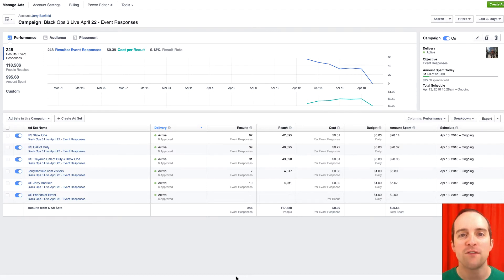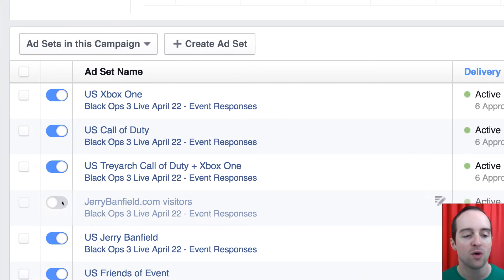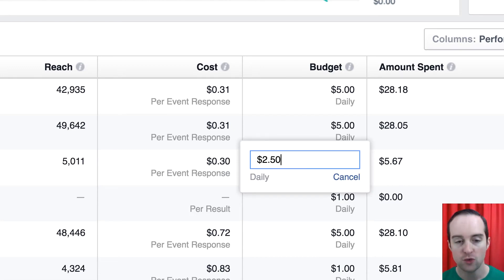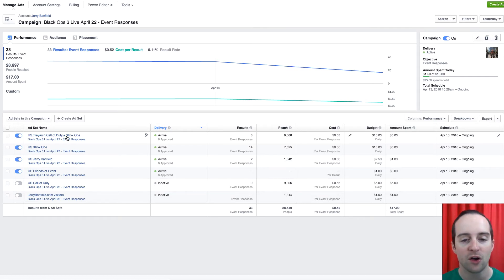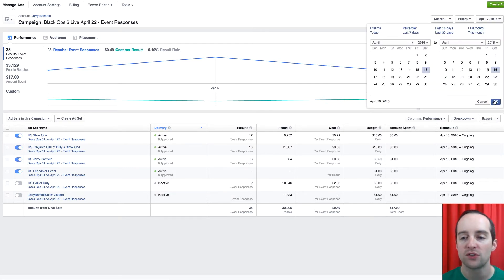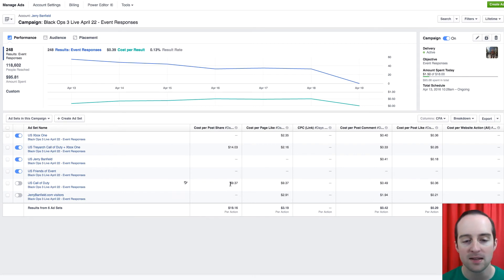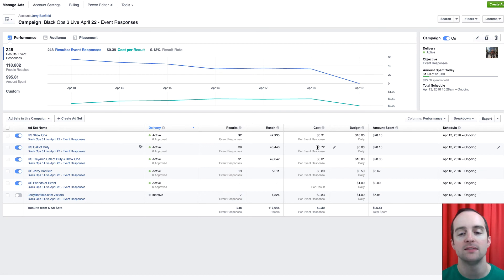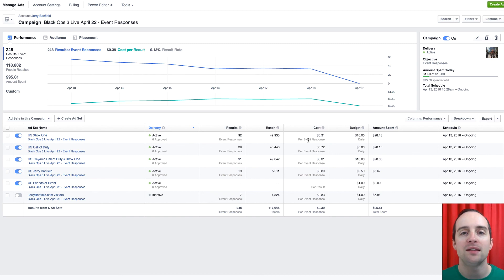Event Promotion: 37 l Optimizing the Facebook event ads to get more joins for a lower cost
Take this course to learn how to promote an event on Facebook using the newsfeed, invitations, and advertising!

In this course, you will learn:

-Welcome to Finish Event Promotion from Start to Finish!
-Facebook Event Basics
-Creating the Facebook event with a strong foundation quickly.
-Promoting the Facebook event is where most of the work is required
-Advertising the Facebook event is where you can reach your full potential!
-Reviewing the first week of promotions results and optimizing the Facebook ads
-Getting everyone excited the day before the event!
-Making the day of the event into an honest effort rather than failure or success
-Reviewing the event the day after and planning for what next?